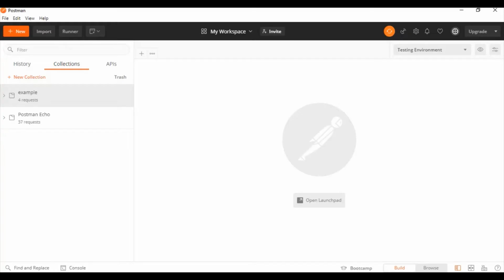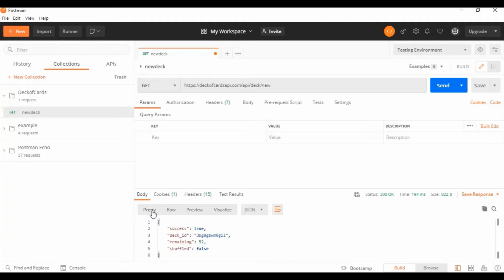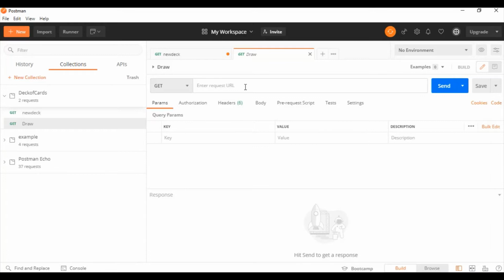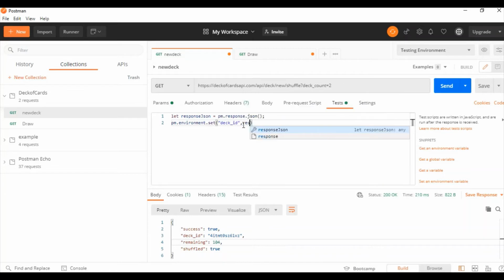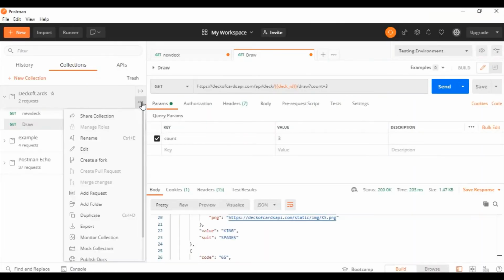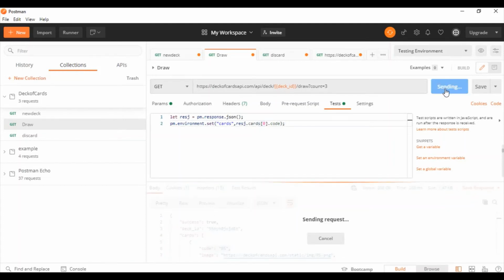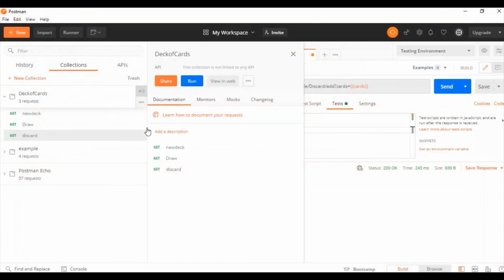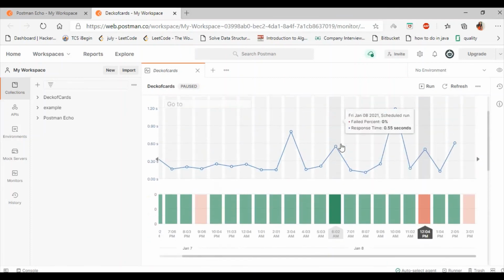API testing in Postman beginners Complete crash course | Coders Camp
This video show complete demo of,
1. How to create test requests and collections
2. How to create environment variable and global variables
3. How to use the variables in another request
4. How to read Json respoonse via code
5. How to run collections and create monitors